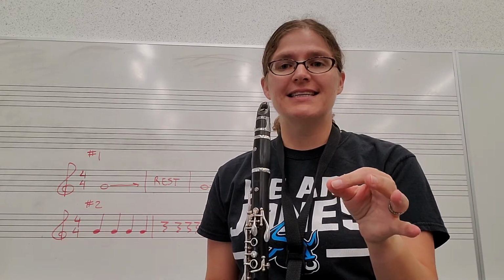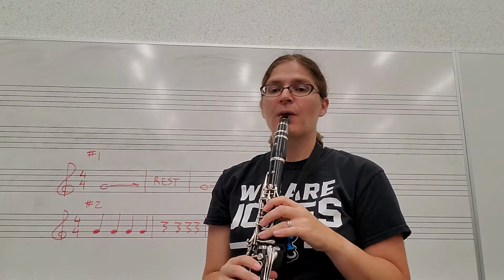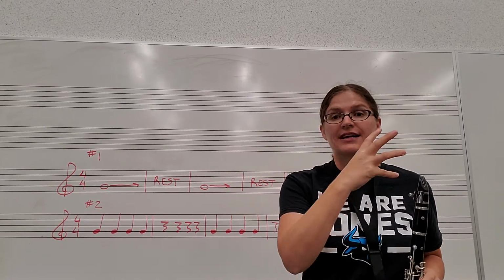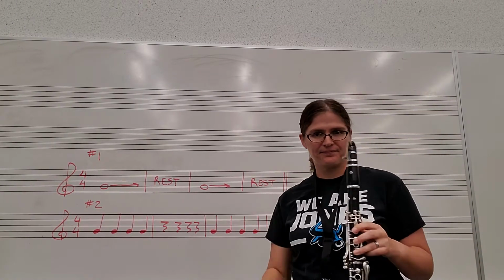Essential Elements Line #1 and 2 for Clarinets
Tutorial for Clarinets on Essential Elements line 5 and 6